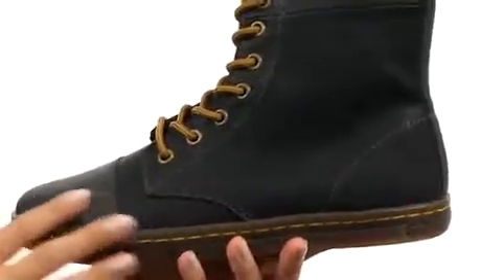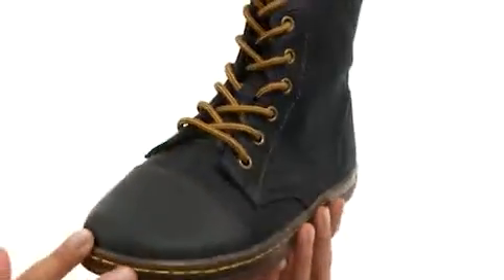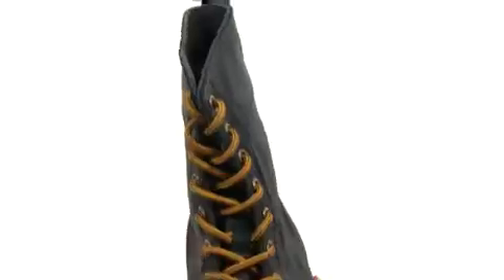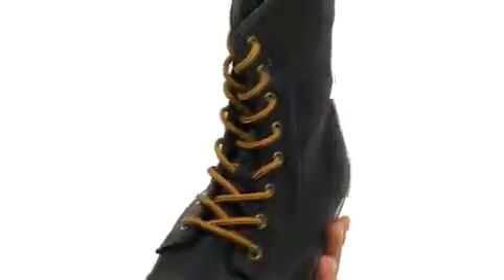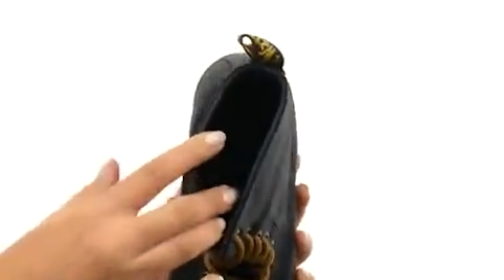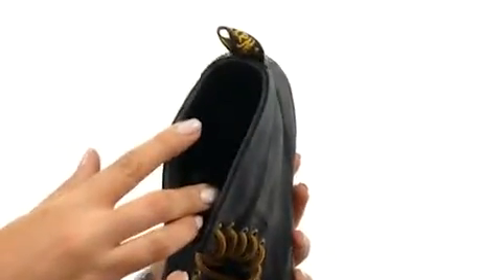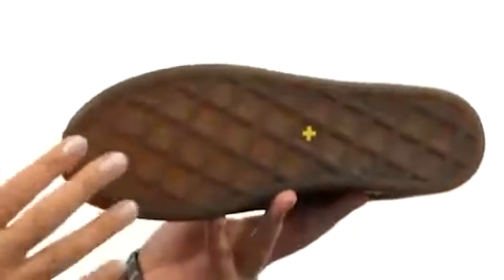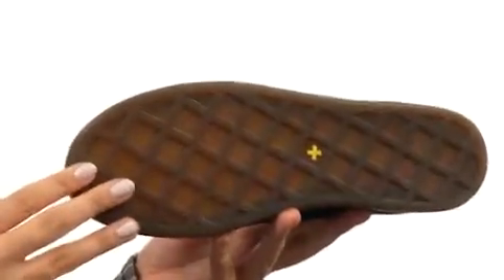Dr Martens Women's Hammersmith Cap Toe Fold Down Boot